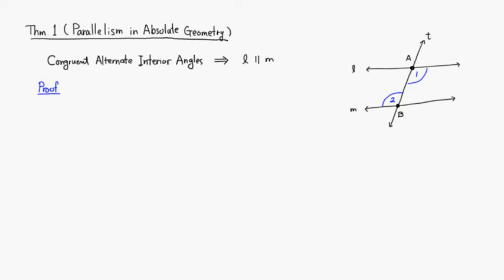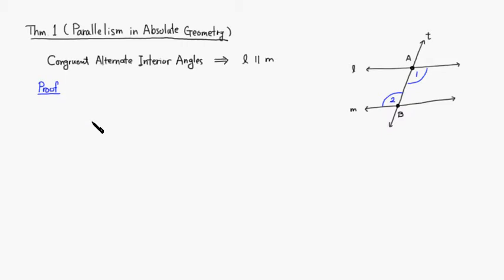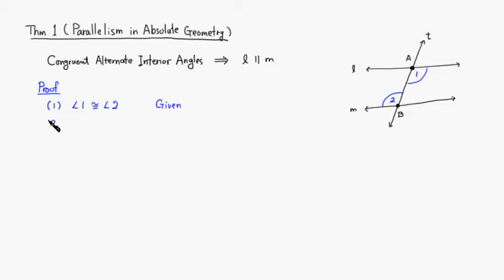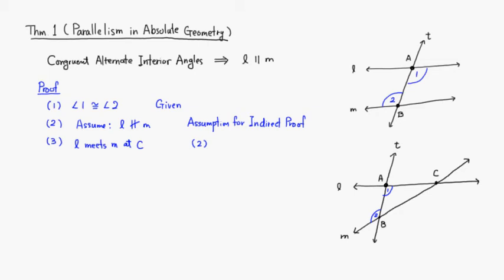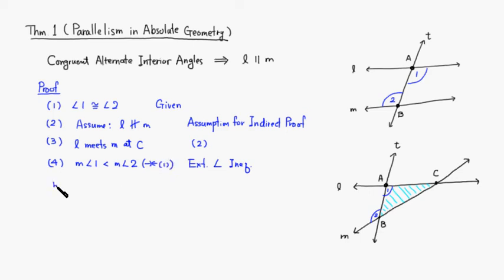MTH 530 Parallelism in Absolute Geometry